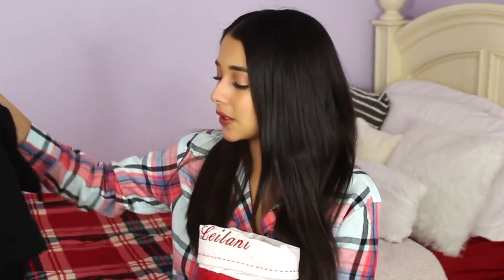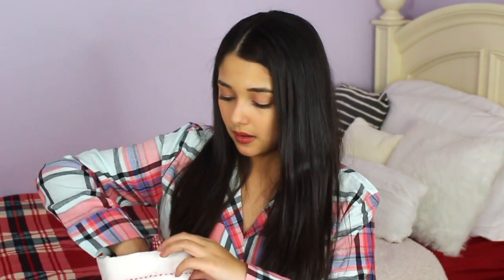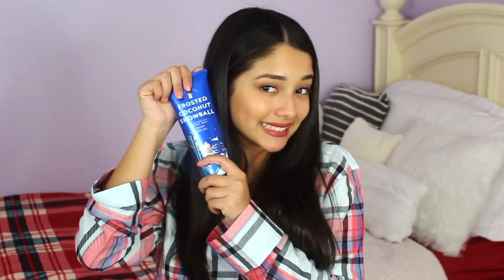WHAT'S IN MY STOCKING?! 2018 ♡ // Leilani Nicole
Please let me know what videos you would like me to film in the comments down below.  Love you guys xoxo ♡

Scentbird
Code: LVL30

Code: FAIR

Rush Crush (sorority apparel website)
Code: 4LEILANI18

♡Duvolle™
Code:  TOP70

FAQ ♡ ///
Name: Leilani
Age: 19

xoxo,
Leilani